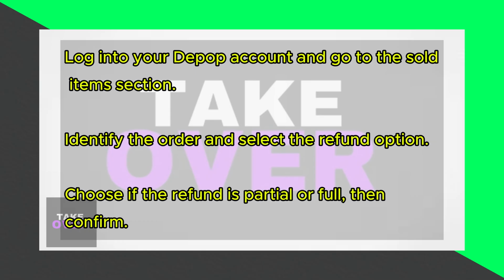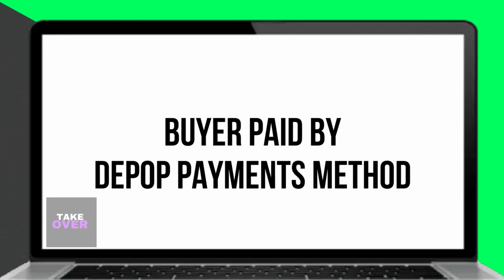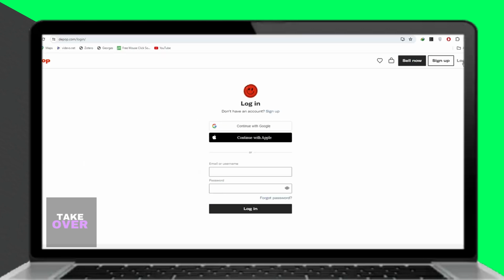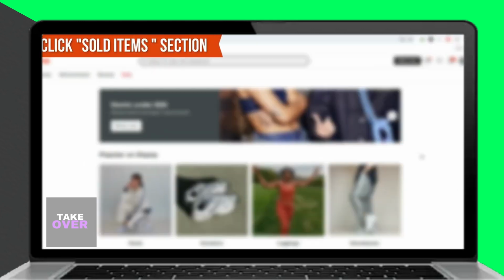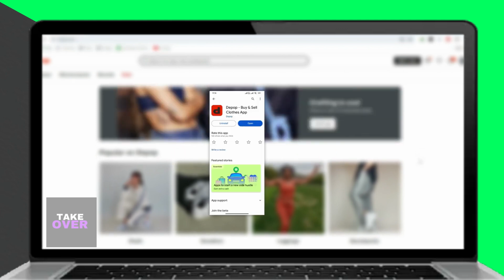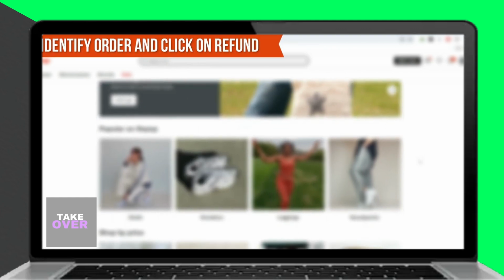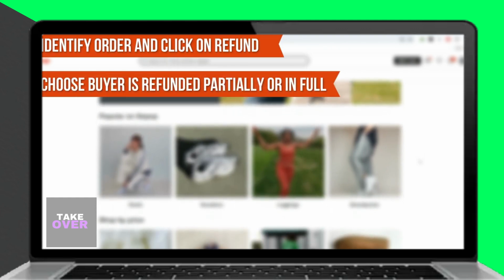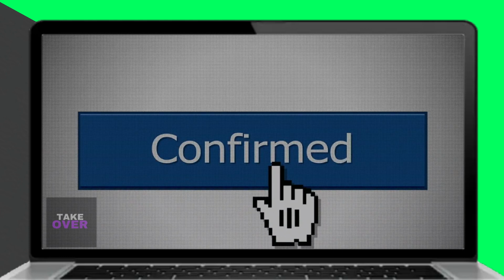Depop How To Cancel Order AS A SELLER ! (2024)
How To Cancel An Order As A Depop Seller (How Do I Cancel An Order As A Depop Seller?). In this video tutorial I will show you how to cancel an order as a Depop seller.